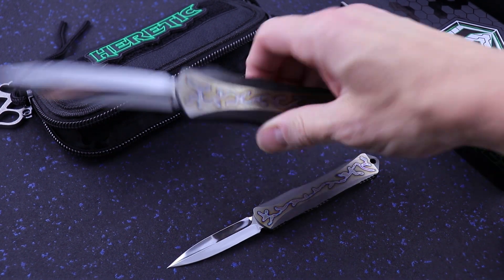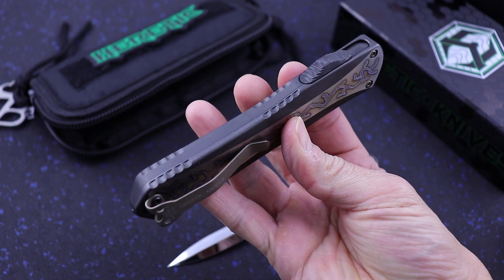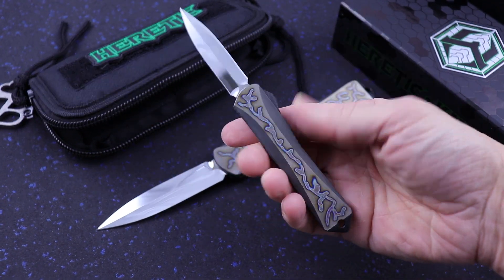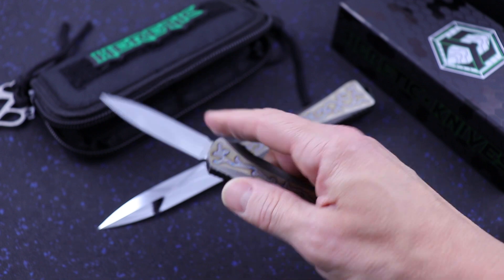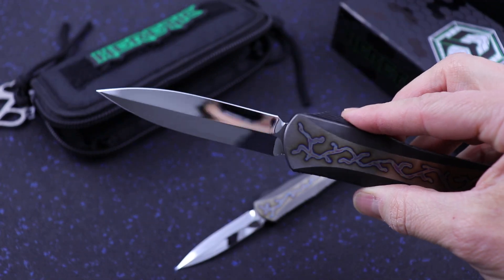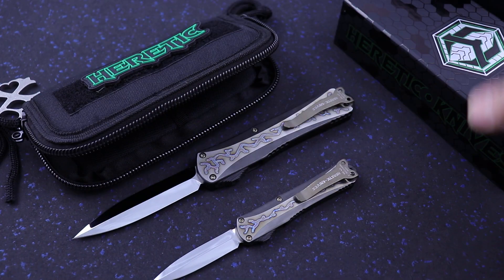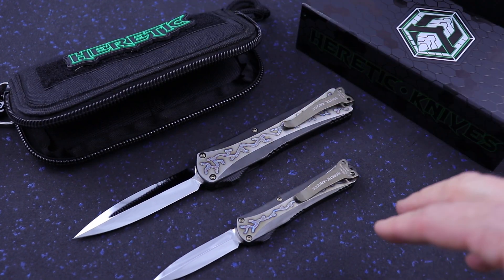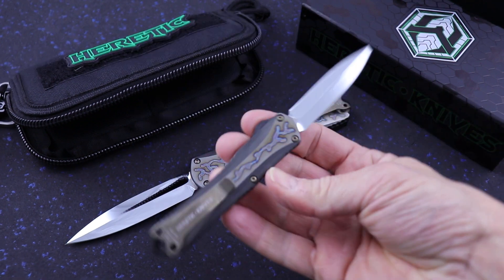Heretic Knives Manticore-X vs Manticore-S Flame Anodized/DLC Mirror Polish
This set of matching number 4 Manticores X and S are custom flamed Titanium and DLC with DLC hardware and a mirror polish dagger double edge blade.